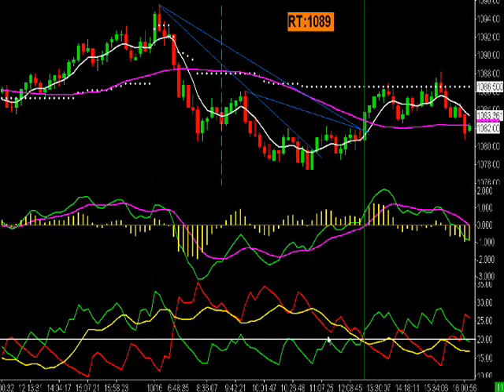10-15-09 & 10-16-09 S&P 500 Easy Emini Day Trade Set Up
Using a few set ups we use charts with indicators for confirmation of trade entry.  This video shows a couple entries using the additional set ups availing in the revised eBook.  The Webinar on Thursday 10-22 will go over these in detail.

future results.

future results.